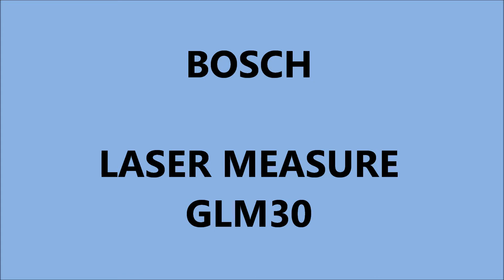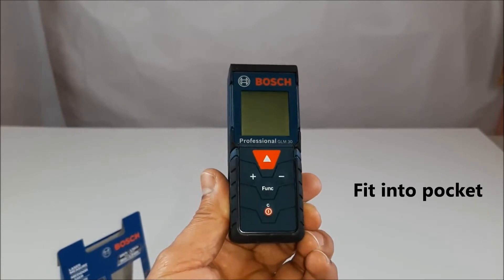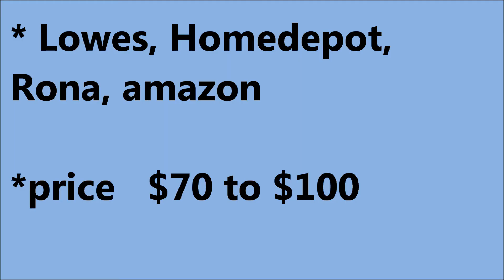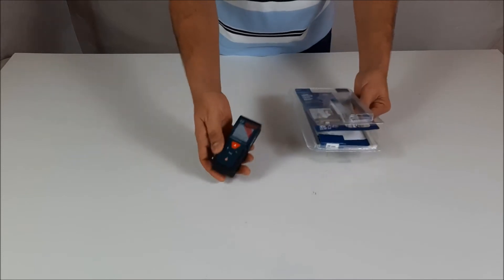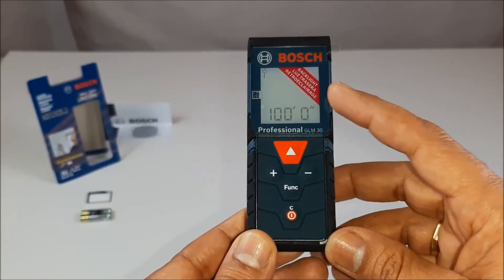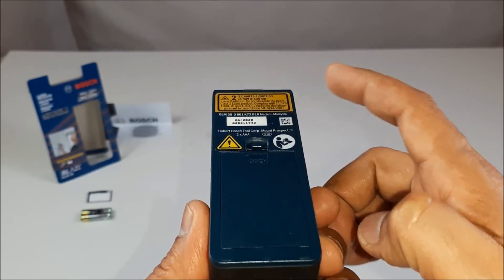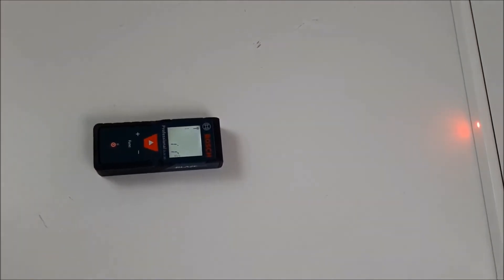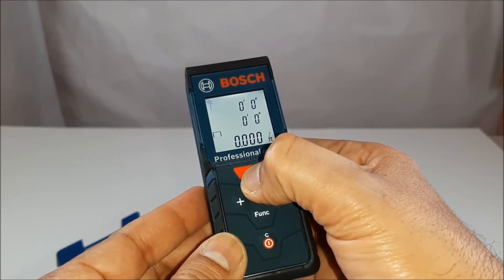BOSCH Laser Measure GLM 30 Measure upto 100'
Bosch Laser Measure GLM 30.
Professional distance measurements with compact design and intuitive use
*One-button interface provides easy and intuitive measurements
*Fits easily into any pocket for quick distance measurements
*AutoSum for quick, easy, and convenient length calculations

 You can find this at Lowes, Home depot, Rona, and amazon and other places.
The pricing of the Laser Measure starts from $ 70 to $ 100.00, but you can get this for a cheaper price when it’s on sale.
(1) GLM 30 Blaze 100 Ft. laser Measure,
(1) ID tag,
(2) AAA Batteries.
And manual
Feature of the product
*This works really simple and easy to use
*It also measures up to 100 ft.
*The measuring accuracy is Typ. +/-1/16-in. (1.5mm).
*The weight of the laser measure is 91 grams or 0.20lbs.
*It also has backlighting allowing the user to see the information in the dark areas with better resolution.
*The laser measures functions including : area, distance, length, volume, continuous measure, the addition, and the subtraction.
*The shape of the laser measure is just perfect for the pocket size, it is also designed to use its interior.